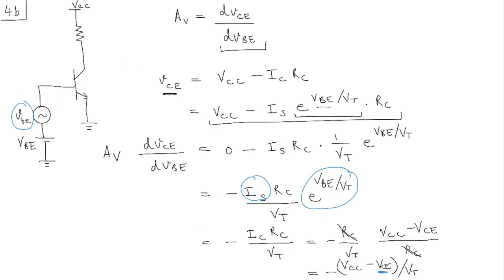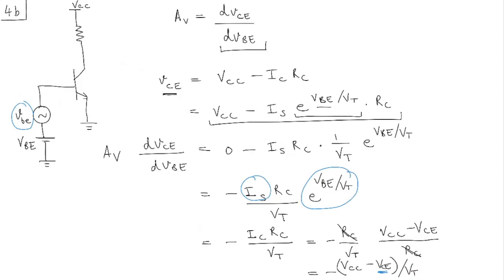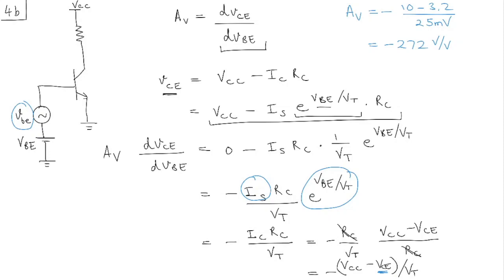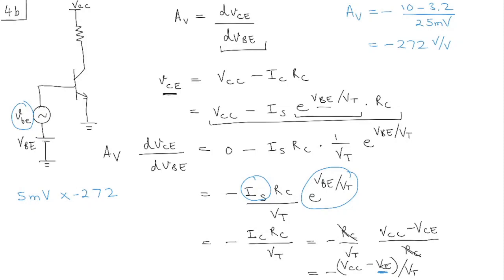4 4b 2